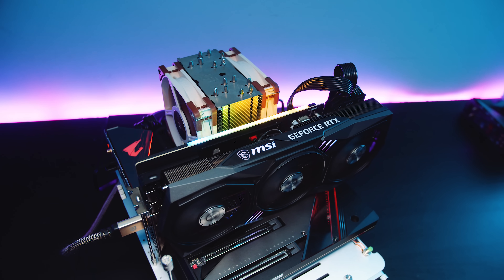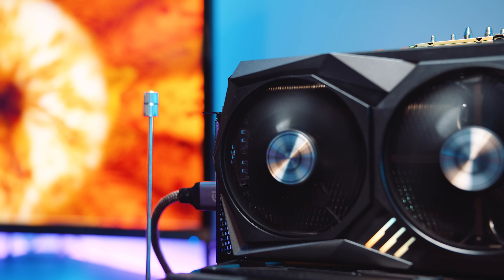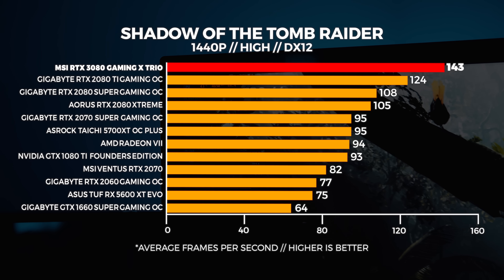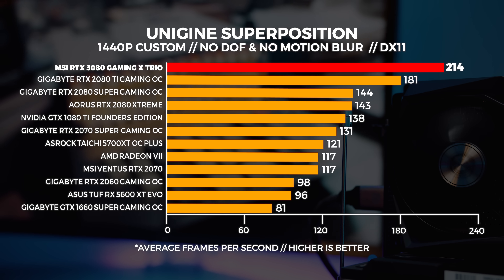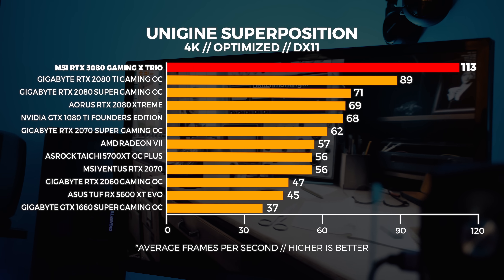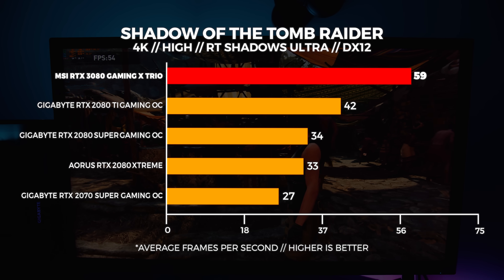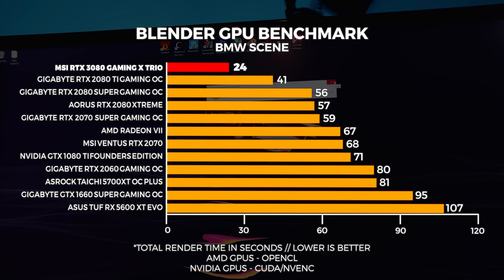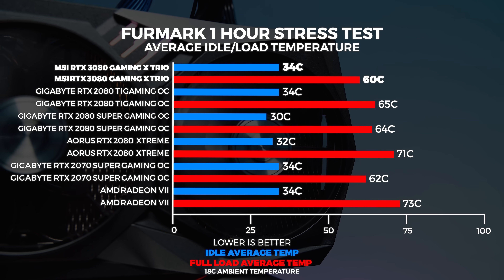MSI RTX 3080 GAMING X TRIO: BENCHMARKED!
We get hands on with the MSI GeForce RTX 3080 Gaming X Trio.

Chapters

0:00 - Intro
0:54 - Spec Overview
1:35 - The Testing Parameters
1:54 - We Retested 40+ GPUs
2:42 - Does PCIe 4.0 Improve Performance?
3:15 - The 3080 is designed for 4K Gaming
3:43 - New Benchmarks and Tests
4:23 - Shadow Of The Tomb Raider
5:28 - Unigine Superposition
6:45 - Basemark GPU
8:19 - Raytracing & DLSS Performance in Shadow Of The Tomb Raider
9:51 - Death Stranding DLSS 2.0 Performance
10:34 - Professional and Compute Benchmarking
10:56 - Blender Benchmarks
11:44 - Adobe Premiere Pro Benchmarks
12:26 - Furmark Thermal Performance
12:48 - What Does the MSI card have over FE Cards?
13:29 - Performance Conclusion
13:47 - Lower Your Expectations
14:42 - Wait And See What AMD Has To Offer First
15:25 - Australian Pricing